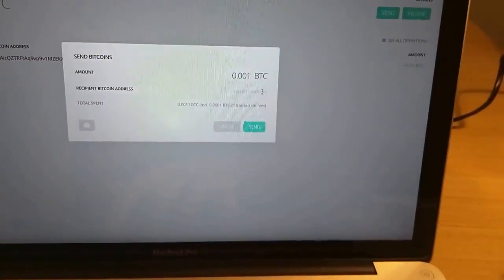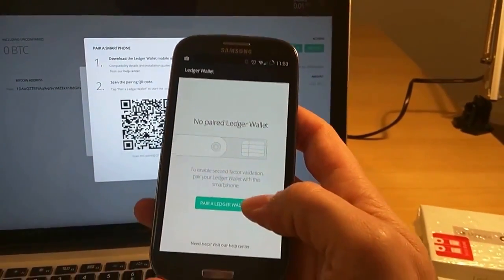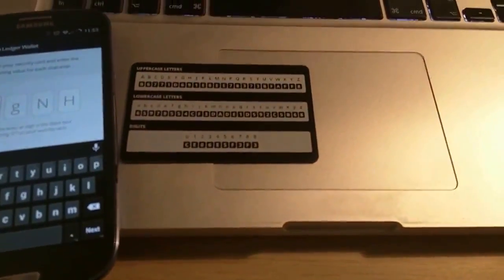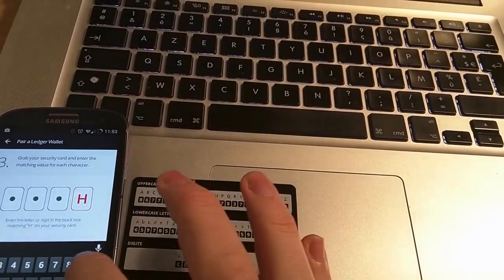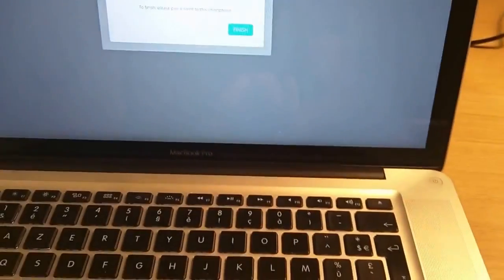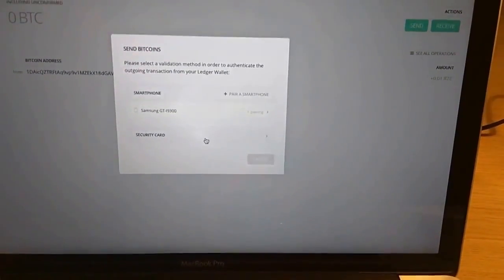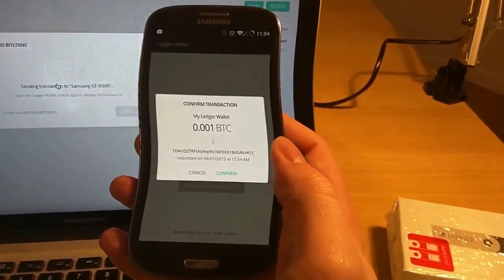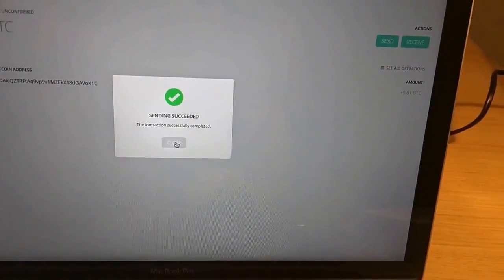How to pair your smartphone with your Ledger Wallet (Tutorial)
Ledger Wallet is a really secure Bitcoin hardware wallet:
USB smartcard locked by PIN code, malware-proof, designed in France. Public price 29€
- worldwide shipping ツ
Bitcoin is a disruptive technology that enables you to pay and be paid anywhere in the world with negligible fees, high-speed and confidence.
But ensuring the security of your transactions Is no easy task
A breach of your data could make you lose all your bitcoins
Ledgerwallet is a simple get really secure device, a smart card based hardwarewallet, protecting your bitcoins against all kind of malewares and viruses.
Ladger wallet bring state of the art security in a small physical wallet it they can connected to any USB port.
Easy to carry and easy to take care of it.
With ledger wallet you can use your bitcoins even under the worst of circumstances, even on an infected computer, even from a machine you cannot trust.
Ledgerwallet! safeguards your data, checks your transactions, protects your bitcoins!